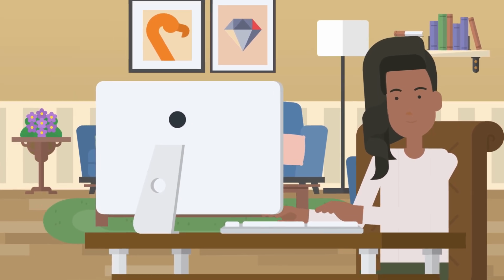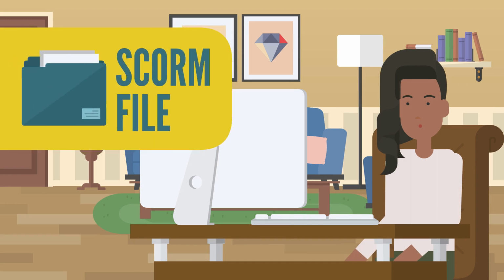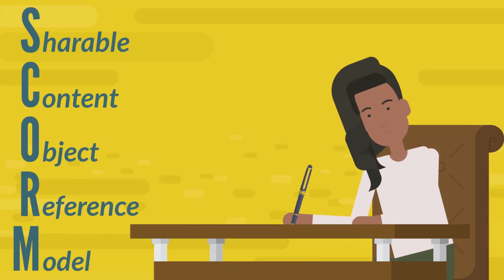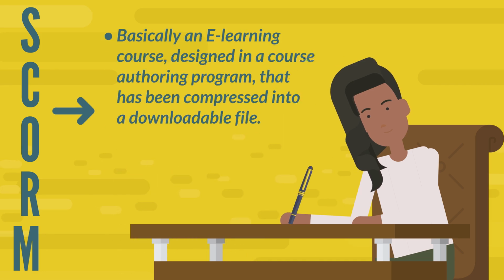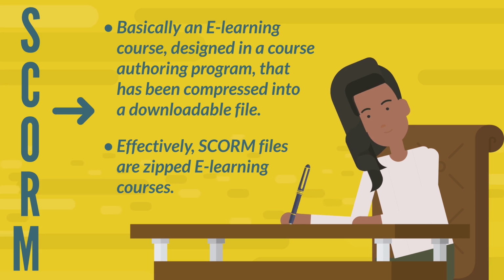What is SCORM? | What is a LMS & How to Pick One | The URL dr.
If you’re making the leap into Learning Management Systems and E-Learning, you need to have an understanding of SCORM. Let us teach you everything you need to know about SCORM files, what they are, and how they can work for you and your E-Learning course.

Navigating the world of Learning Management Systems (LMS) doesn’t have to be intimidating. With our How to Create an Online Course Master Class, we’ll guide you step-by-step through everything you need to know as a new course author—from choosing the perfect LMS for your unique goals to creating a course that captivates and converts.

✅ Find your perfect learning management system (LMS)
✅ Unlock strategies to engage and retain learners
✅ Plan your budget and maximize your ROI

Ready to take the leap?
👉 Enroll in the full How to Create an Online Course Master Class today and start building your dream course!

Not quite ready for the full master class? No problem!
👉 Start with Part 2: What is a Learning Management System and How to Pick One and take your first step toward becoming an e-learning pro.

Don’t just teach—inspire, engage, and transform with your online courses. Let’s get started!